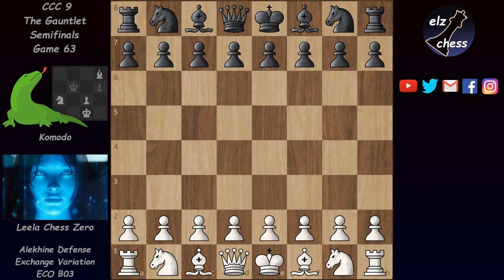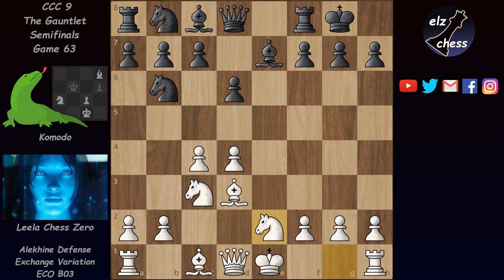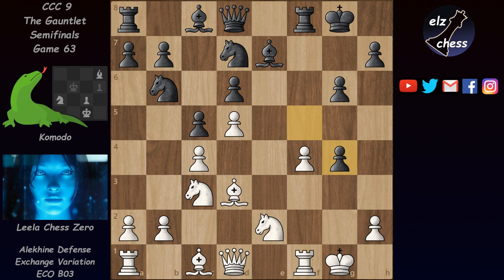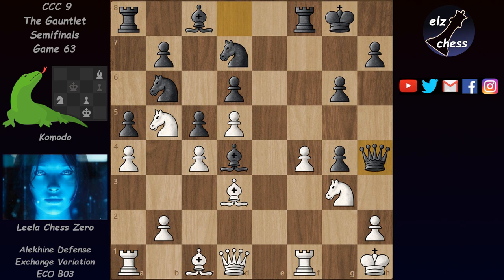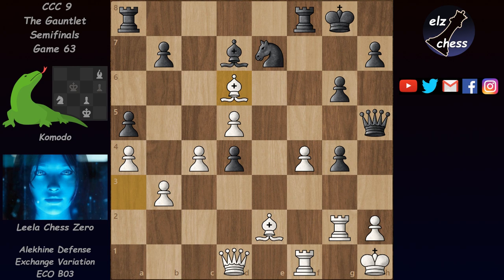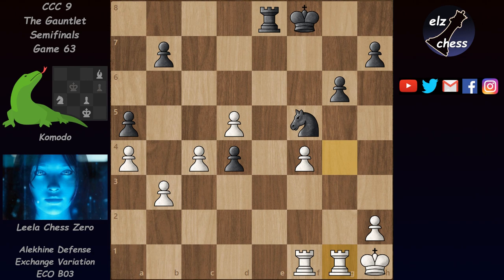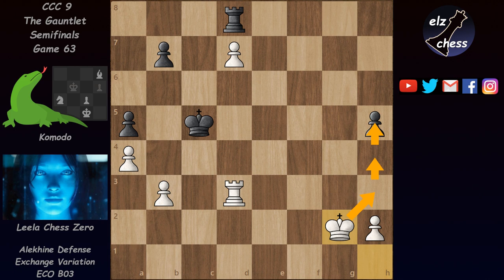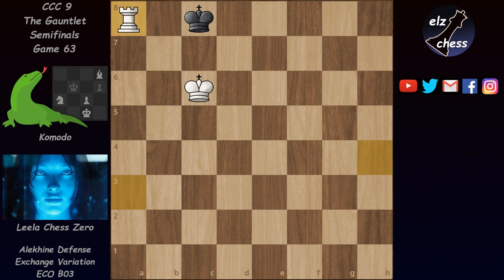Komodo plays with fire in the Alekhine Defense | CCC 9 Semifinals - Game 63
Komodo goes for a less played variation of the Alekhine Defense, gets attacked on the king-side and eventually has to give up an exchange and shortly after that the game too.

Leela Chess Zero vs Komodo
Alekhine Defense: Exchange Variation (ECO B03)
CCC 9: The Gauntlet Semifinals - Game 63.